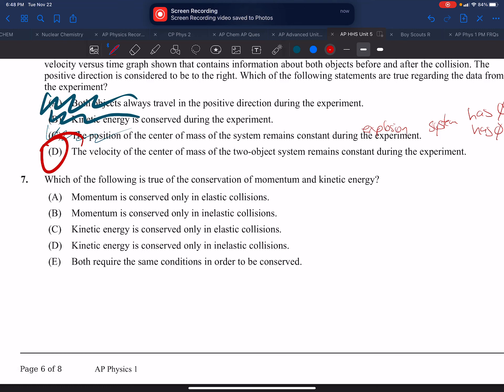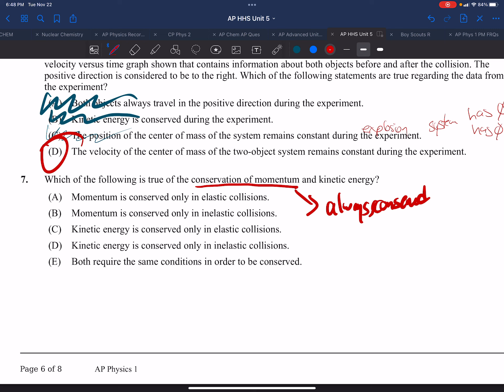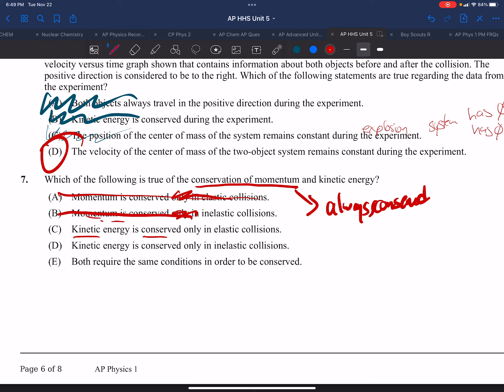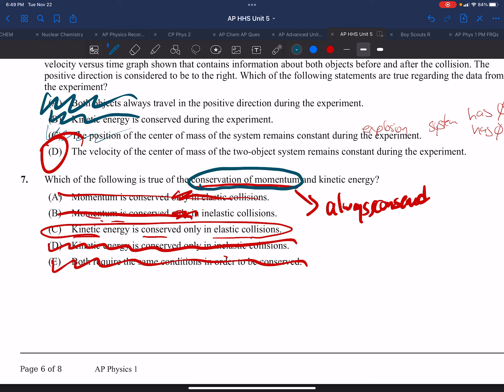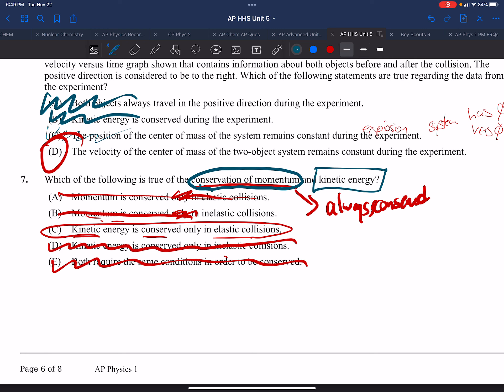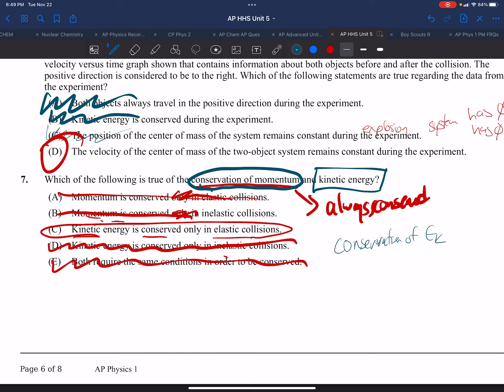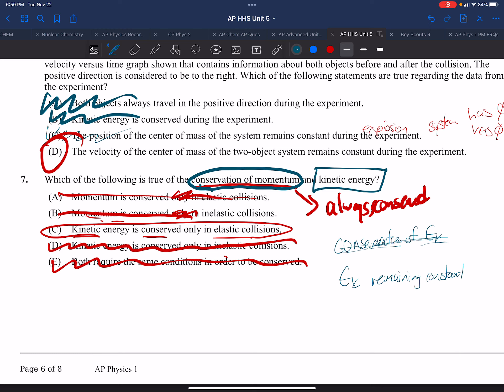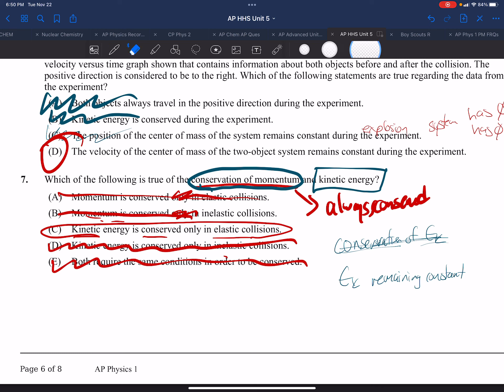5 4 2 07